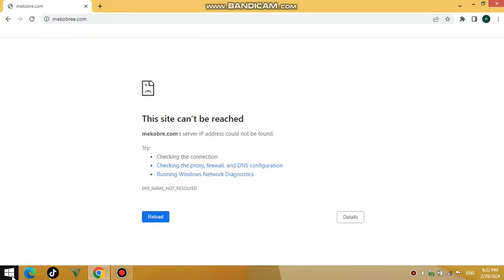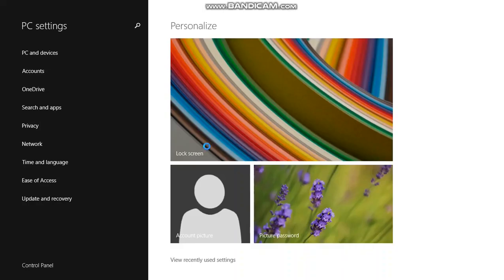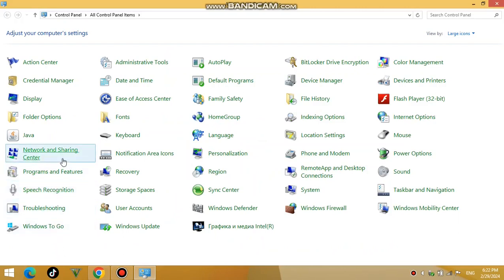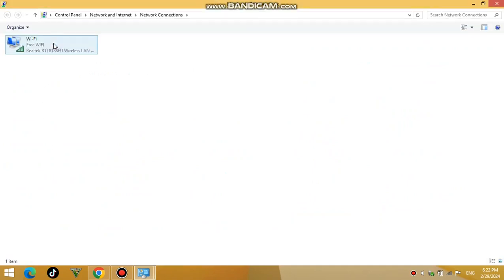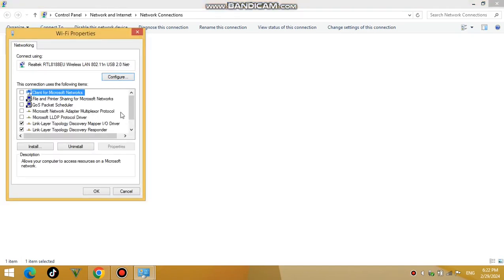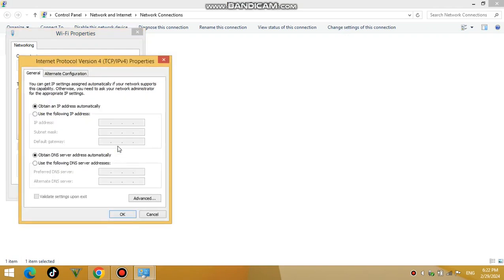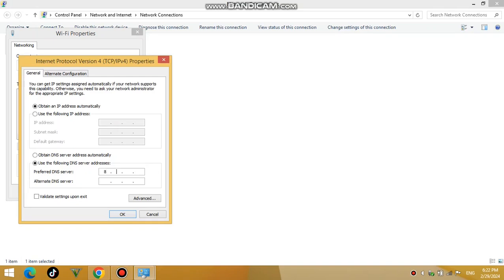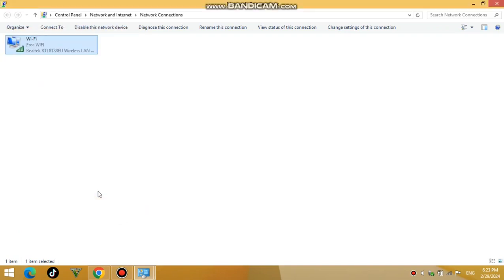Change DNS Windows 8 - 8.1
The video explains how to change DNS in the Windows 8